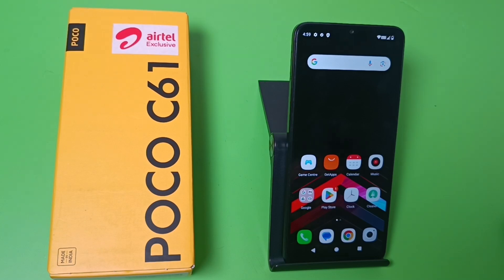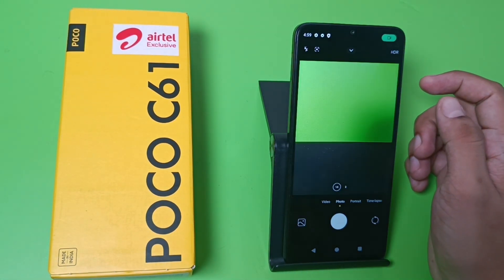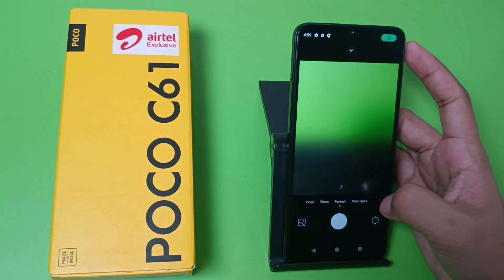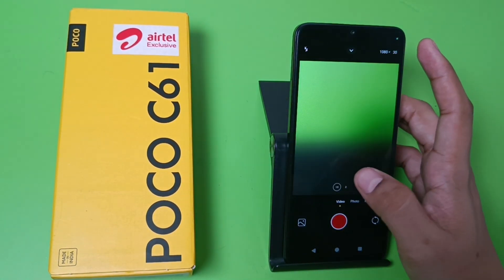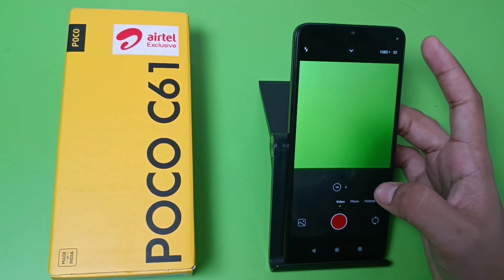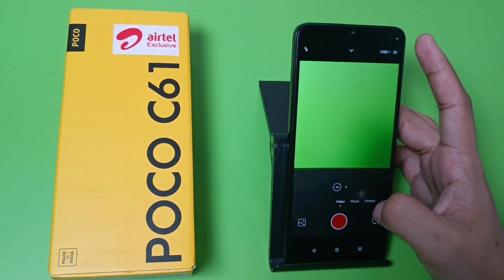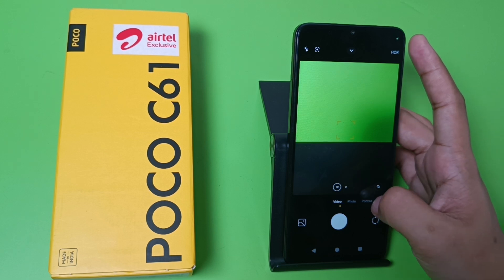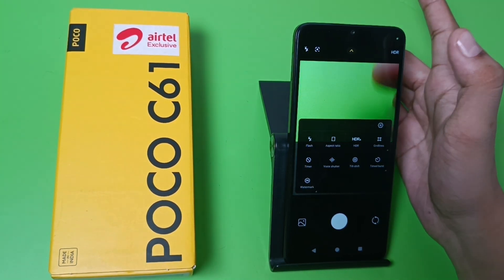POCO C61: Click Best Photos Using Night Mode - How to use night vision camera on your phone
POCO C61: Click Photo Using Night Mode - How to use night vision camera on your phone